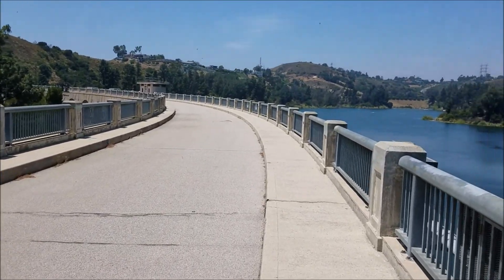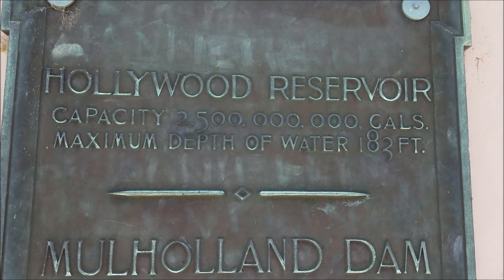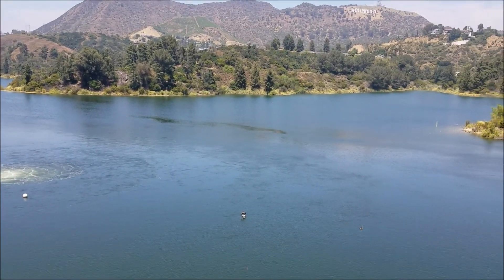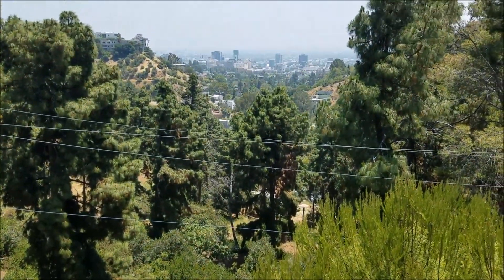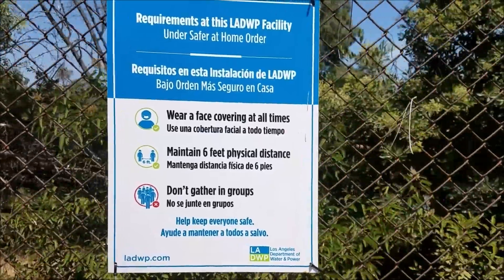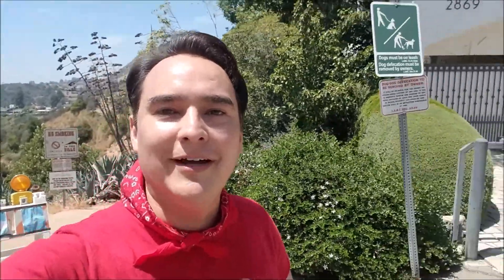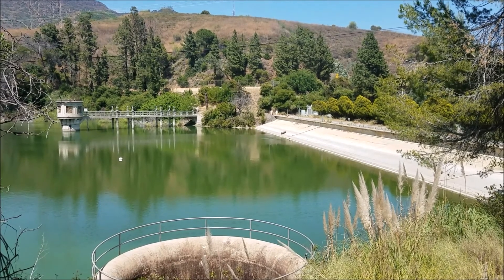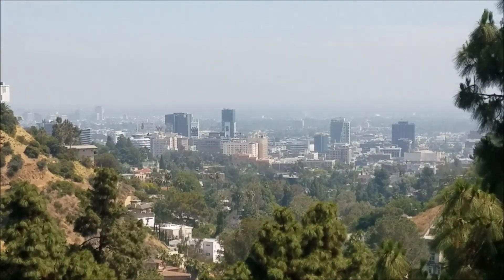LA Explorer: Episode 49 - Hollywood Reservoir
LA Explorer Jarod Millsap takes you to various points of interest in Los Angeles and beyond in this series of short videos meant to bring the best of LA to you, wherever you are, and to inspire you to get out here and HAVE SOME FUN!!!